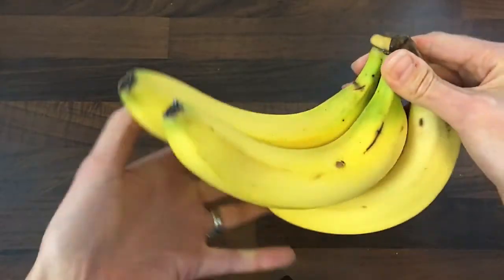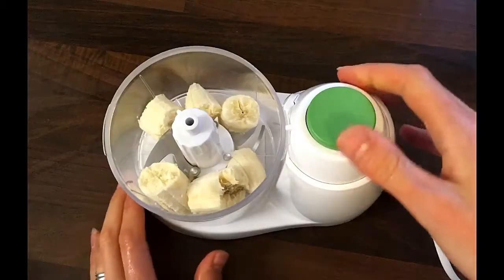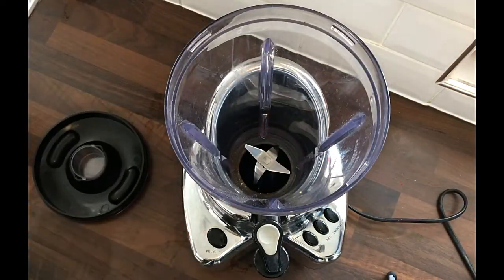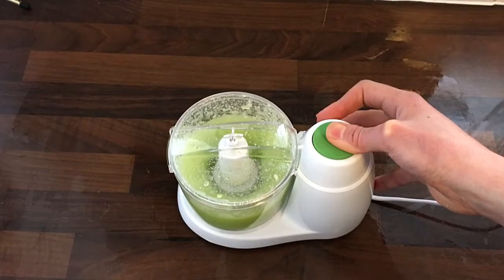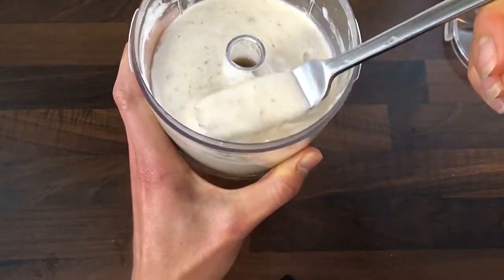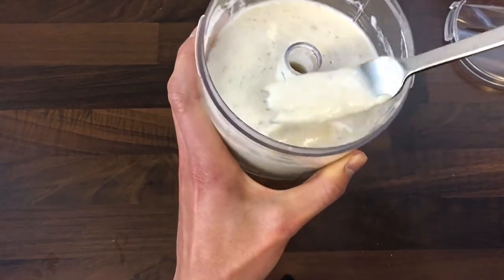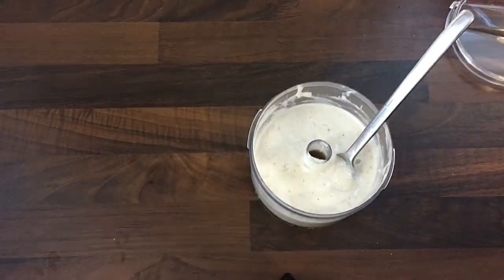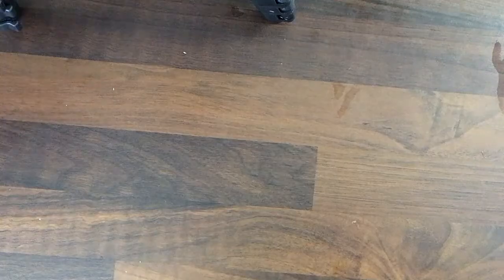How to adapt foods to a thin puree texture for people with Dysphagia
Help to have confidence in understanding what a 'thin puree' texture is and how to adapt foods to this. Watch the video and learn. Everyone can do this, you just need to these top tips!